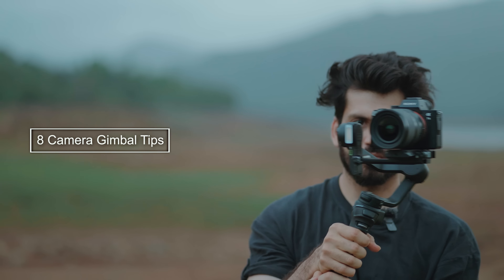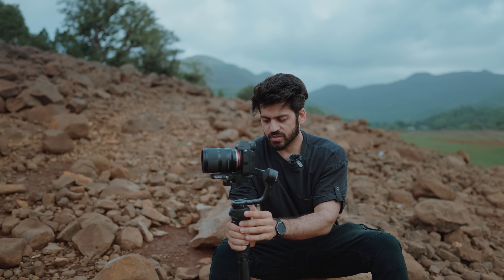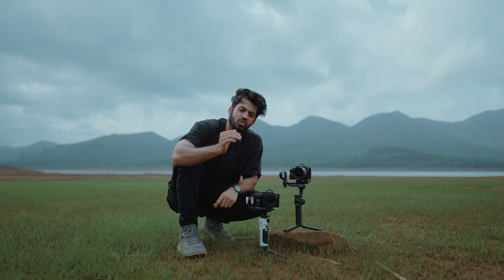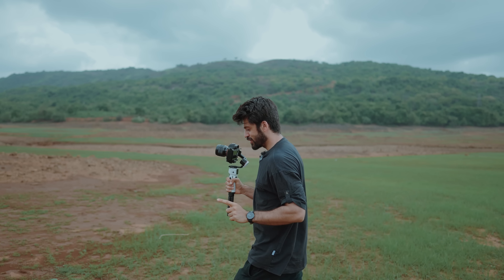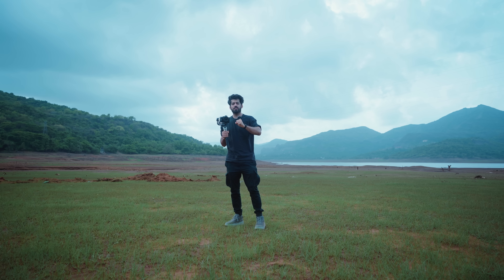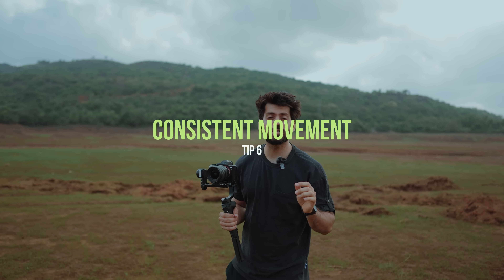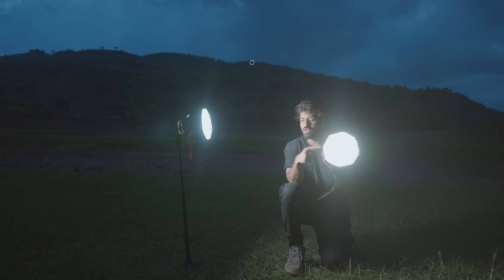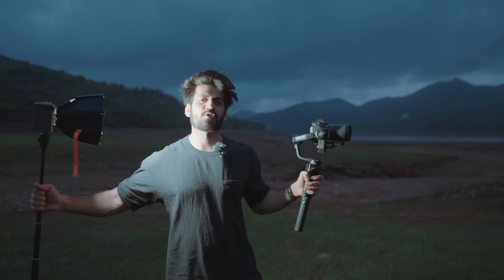8 Camera Gimbal Tricks - Cinematic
Talking about 8 Pro Camera Gimbal Tips for Beginners.

0:00 INTRO
1:05 BALANCING THE GIMBAL
2:08 CAMERA MOVEMENTS
2:42 NINJA WALK
3:28 USE DIFFERENT LENSES
4:12 USE FEATURES OF YOUR GIMBAL
4:53 CONSISTENT MOVEMENT
5:22 TAKE LONGER SHOTS
6:00 PORTABLE LIGHTS

Thanks a lot @ lalitchoudharyy for helping me out with the shoot.